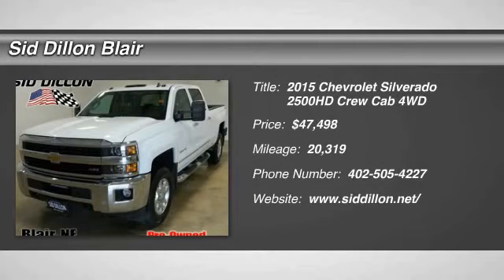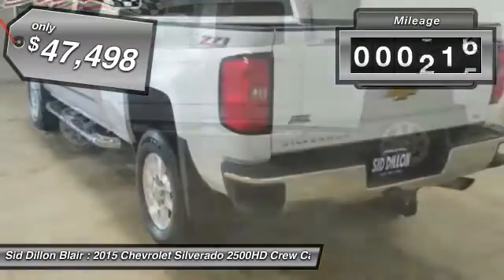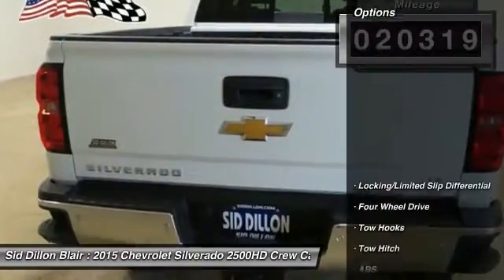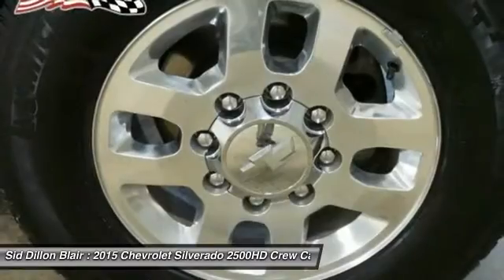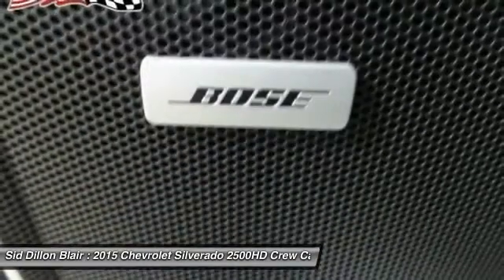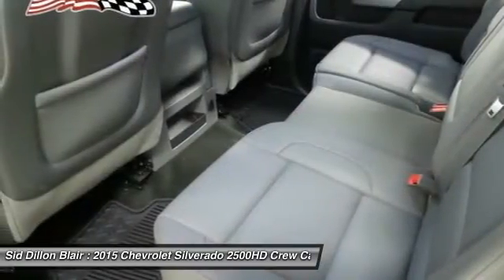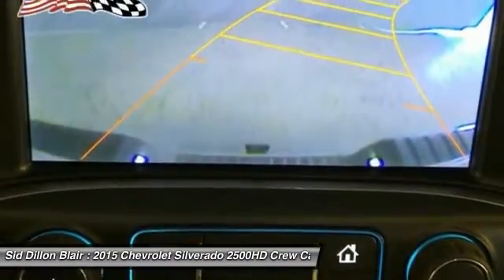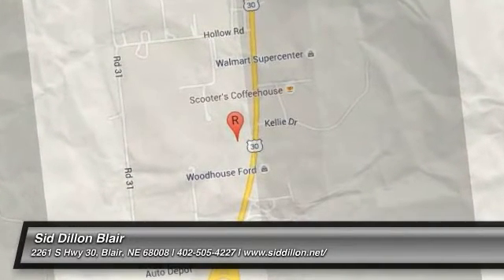2015 Chevrolet Silverado 2500HD 36622A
2015 CHEVROLET SILVERADO 2500HD Blair, NE
Stock# 36622A

This Chevrolet Silverado 2500HD has a dependable Gas/Ethanol V8 6.0L/366 engine powering this Automatic transmission. Carfax One-Owner Vehicle. Windows, power with driver express up and down and express down on all other windows, Window, power, rear sliding with rear defogger, Wheels, 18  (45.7 cm) forged polished aluminum includes 18  x 8  (45.7 cm x 20.3 cm) steel spare wheel. Spare not included with (ZW9) pickup box delete unless a spare tire is ordered..

*This Chevrolet Silverado 2500HD Comes Equipped with These Options *
Wheelhouse liners, rear (Deleted with (ZW9) pickup box delete.), Wheel, 18  x 8  (45.7 cm x 20.3 cm) full-size, steel spare Spare not included with (ZW9) pickup box delete unless a spare tire is ordered. (Requires 18  or 20  wheels and tires.), Visors, driver and front passenger illuminated vanity mirrors, Transmission, 6-speed automatic, heavy-duty, electronically controlled with overdrive and tow/haul mode. Includes Cruise Grade Braking and Powertrain Grade Braking (Requires (L96) Vortec 6.0L V8 SFI engine or (LC8) 6.0L V8 SFI Gaseous engine.), Transfer case, electronic shift with rotary dial controls (Requires 4WD models.), Trailering equipment Trailering hitch platform 2.5  with a 2.0  insert for HD, 7-wire harness with independent fused trailering circuits mated to a 7-way sealed connector to hook up parking lamps, backup lamps, right and left turn signals, an electric brake lead, battery and a ground, The trailer connector also includes the 4-way for use on trailers without brakes - park, brake/turn lamps (Will be deleted if (ZW9) pickup box delete or (9J4) rear bumper delete is ordered.) (Not available with (ZW9) pickup box delete or (9J4) rear bumper delete.), Trailer brake controller, integrated (Standard with (E63) pickup box. Available to order with (ZW9) pickup box delete.), Tires, LT265/70R18E all-season, blackwall, Tire Pressure Monitoring System (does not apply to spare tire), Tire carrier lock keyed cylinder lock that utilizes same key as ignition and door (Not included when (ZW9) pickup box delete or (9J4) rear bumper delete is ordered.).

Test drive this must-see, must-drive, must-own beauty and get a hassle-free deal today at Sid Dillon Blair, 2261 S Hwy 30, Blair, NE 68008.